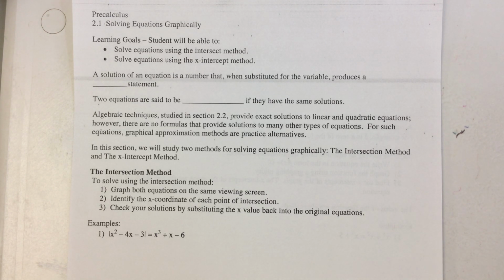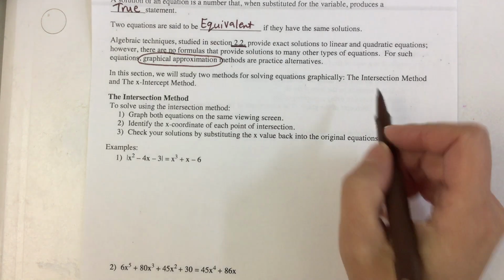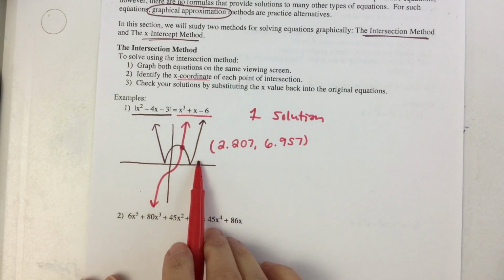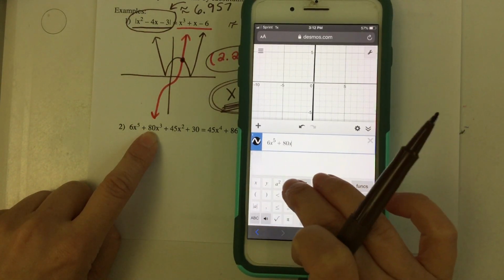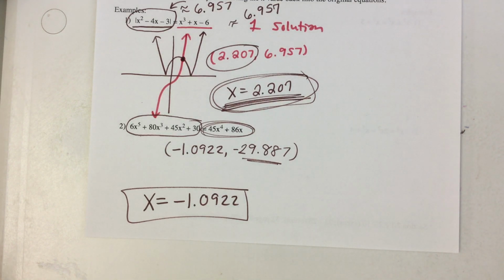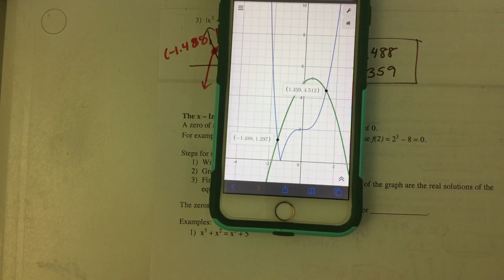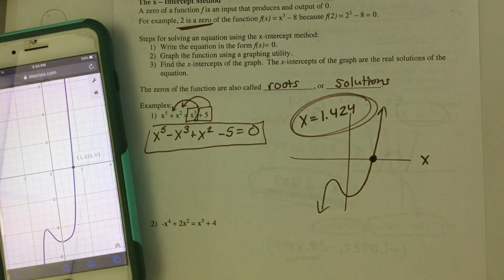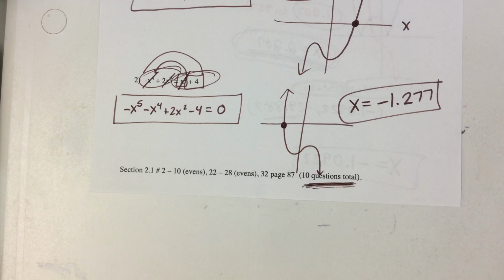Precalc ~ 2.1 Notes